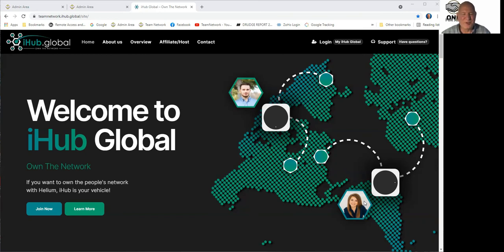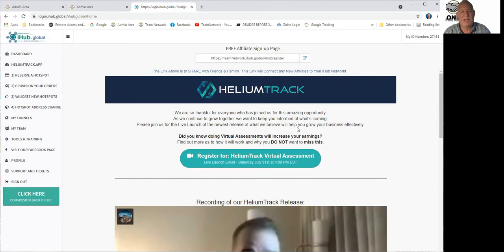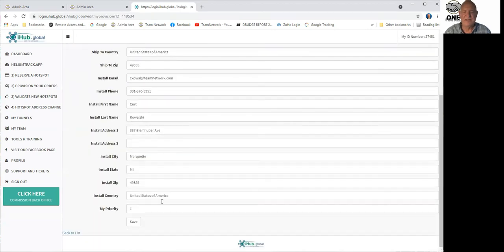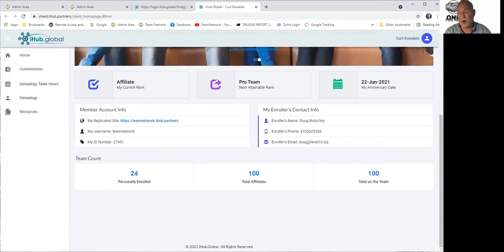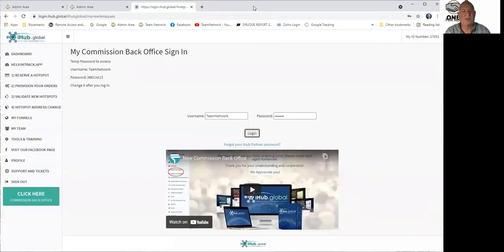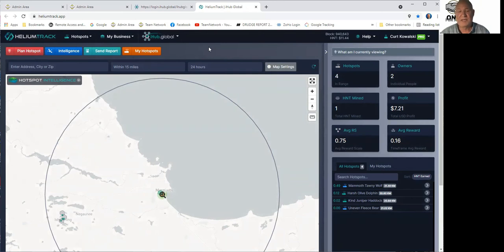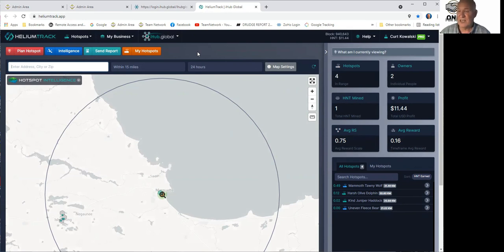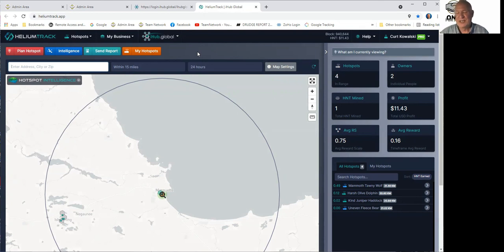iHub Update Profile Plus More